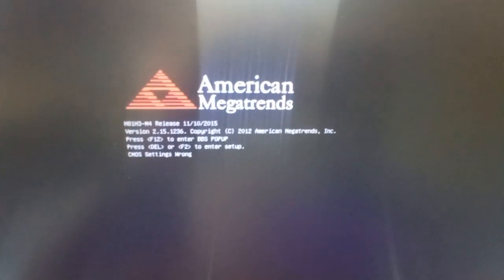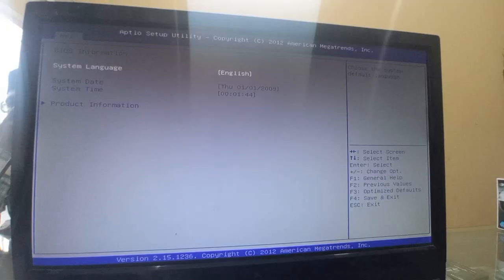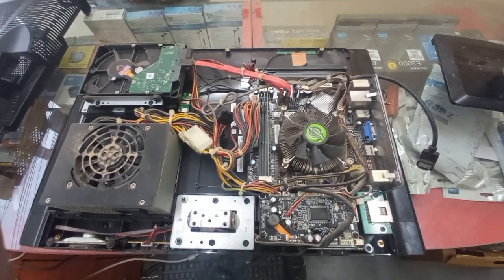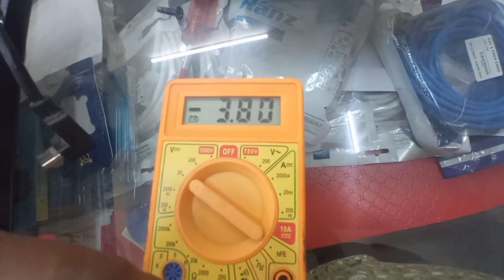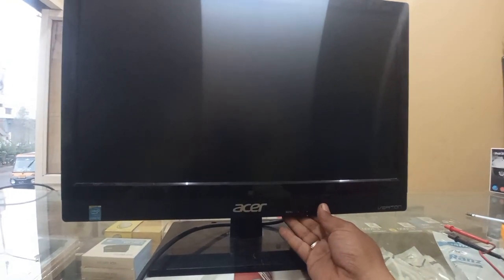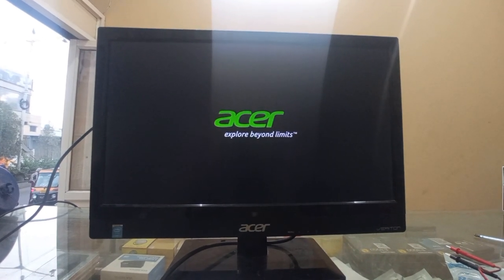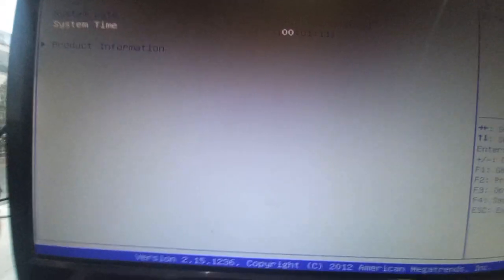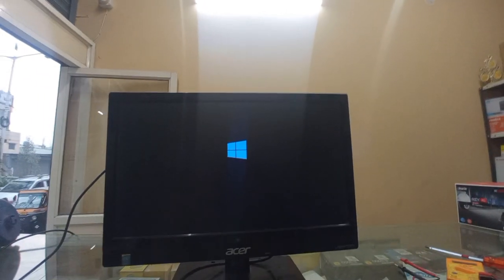How to Fix CMOS Settings Wrong Error in BIOS | Easy Solution